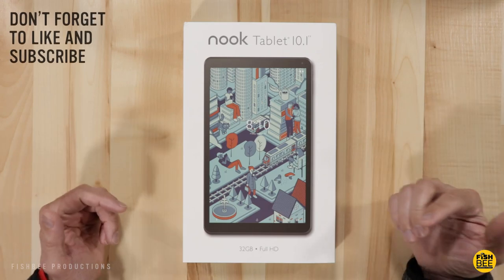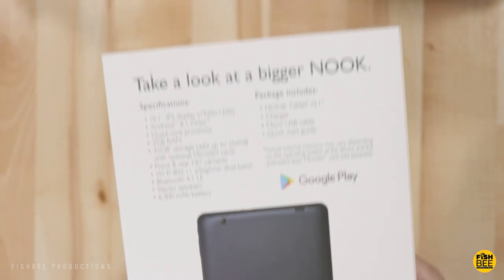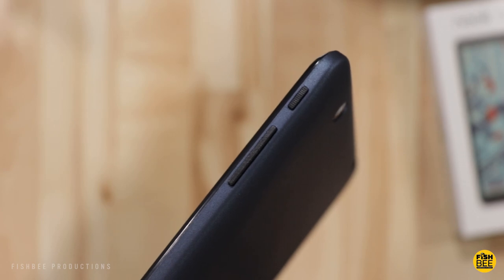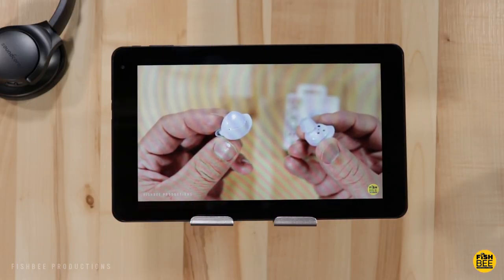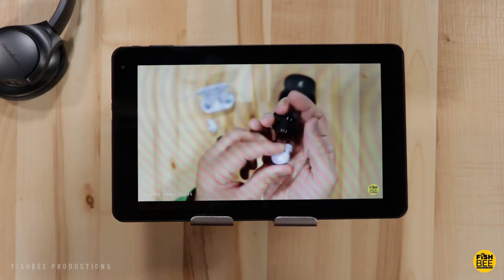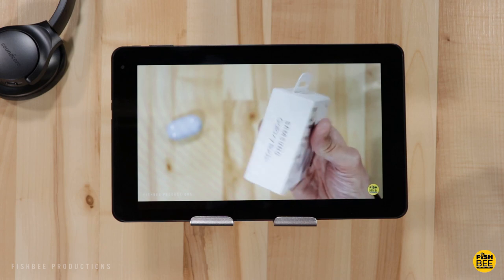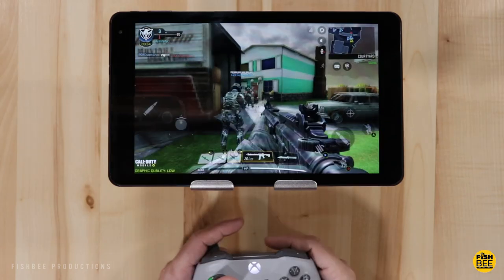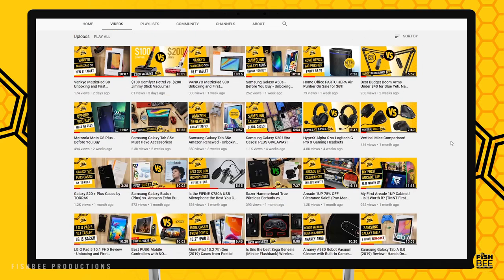Nook 10.1" Tablet in 2020 - Should You Buy it Over the Amazon Fire HD 10?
Fire HD10 on Amazon

Noise Cancelling Headphones shown in this video

Capacitive Stylus